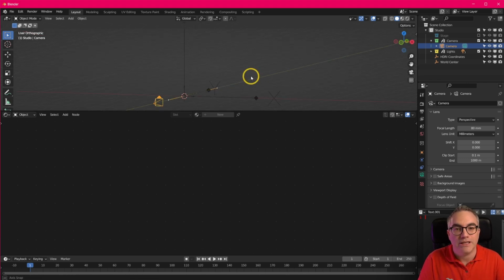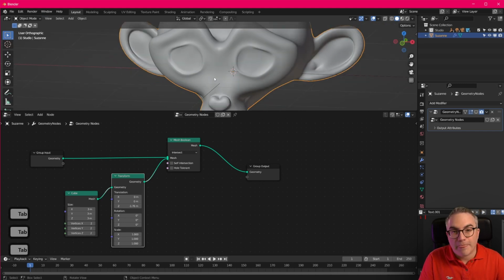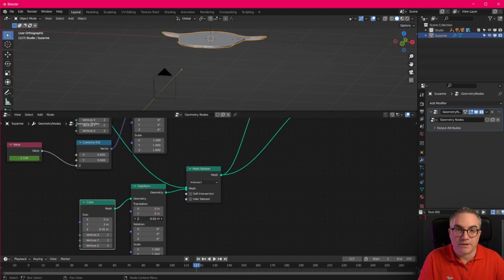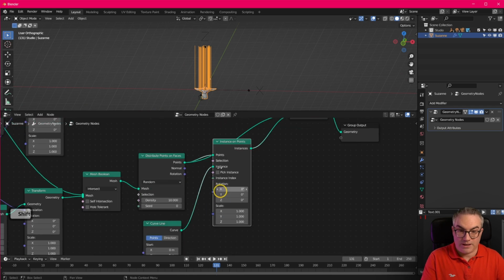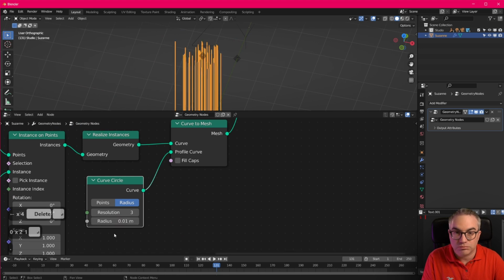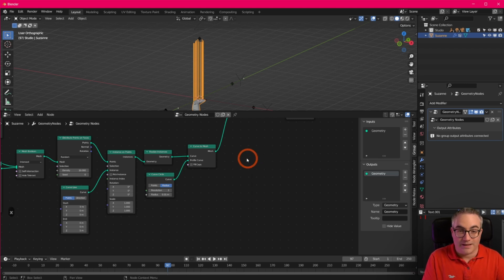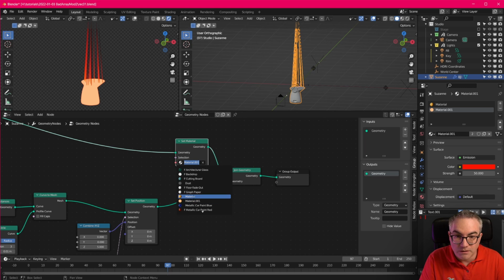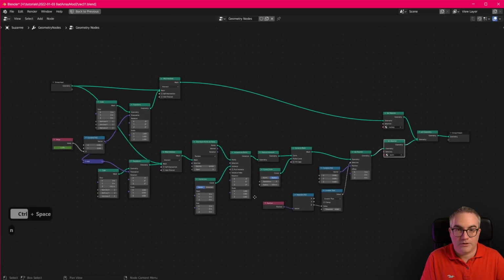Geometry Nodes Sci-Fi Laser 3D Printer Blender 3 Tutorial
Let's recreate an older Animation Nodes tutorial using Geometry Nodes only!

00:00 - What to expect
01:22 - Geometry Nodes: Suzanne & Booleans
06:24 - Random Points on "Print-Surface"
09:56 - Lasers!
10:47 - The Crazy Method ;)
16:32 - The "Set Position" Method
18:53 - Materials
23:00 - Result